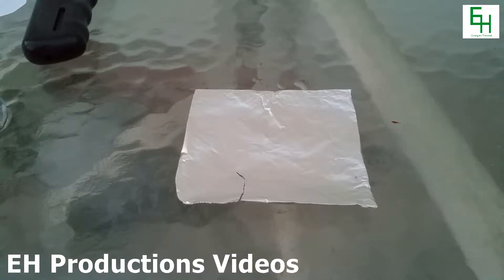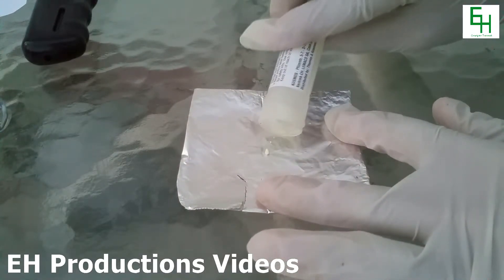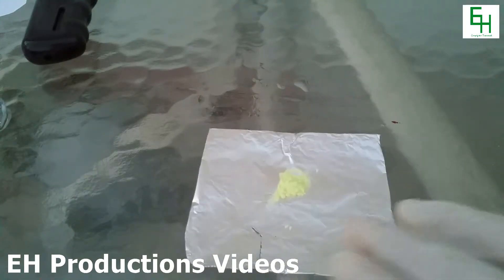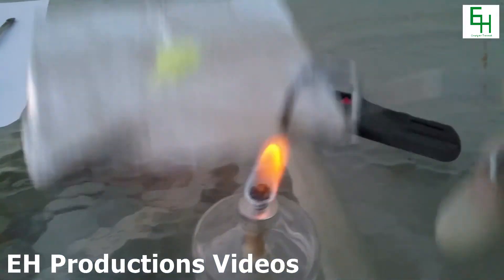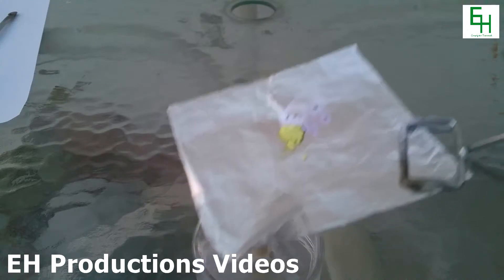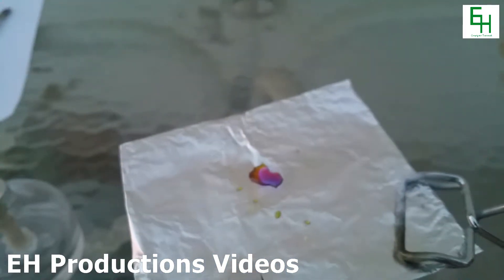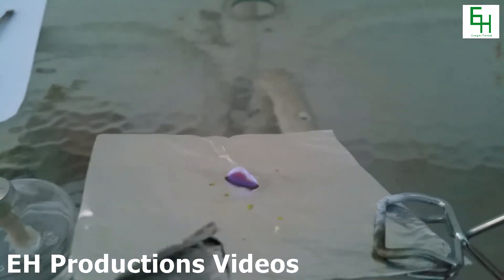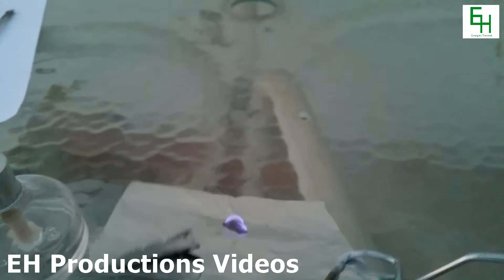Burning Sulfur 2 | Blue Flame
Warning: Burning sulfur produces toxic gases which form acids in the presence of water. Do this experiment outdoors or in a fume hood.

In the last video where I burned Sulfur I wasn't able to show you that Sulphur burns with a blue flame so I decided to make another video to show that property of Sulfur.